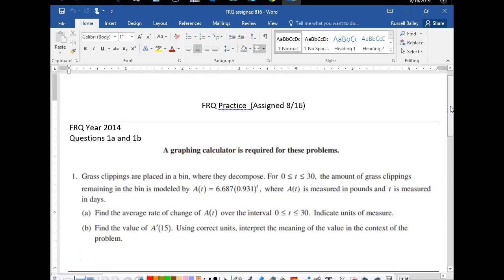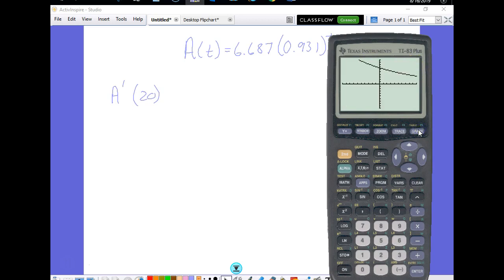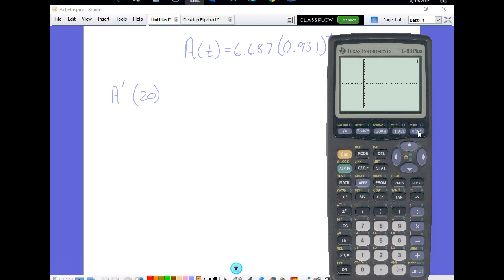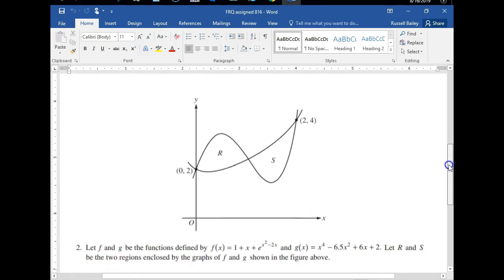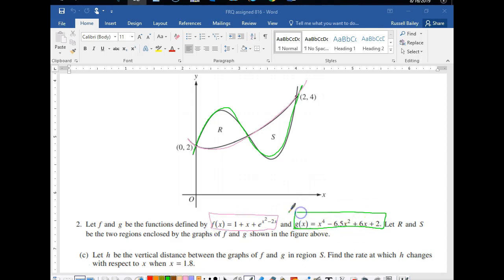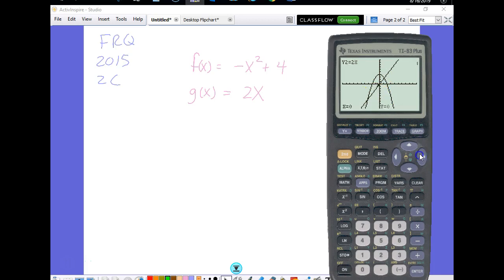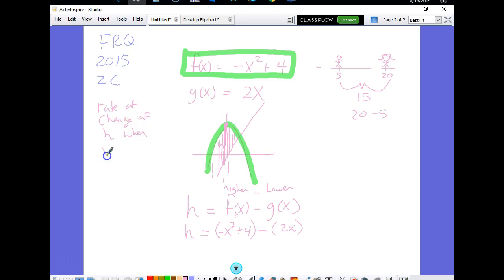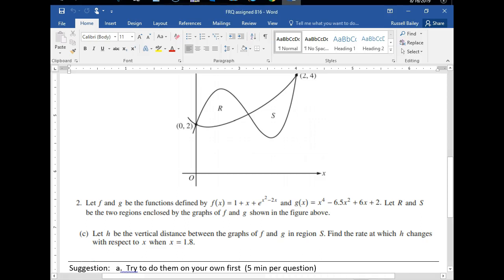Helpful Hint FRQ 2014 1a/1b and 2015 2c